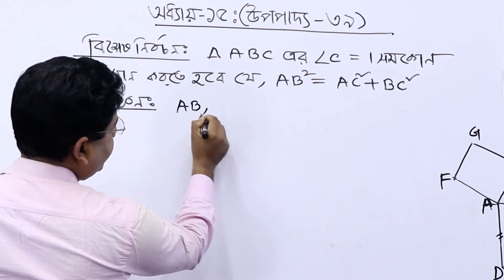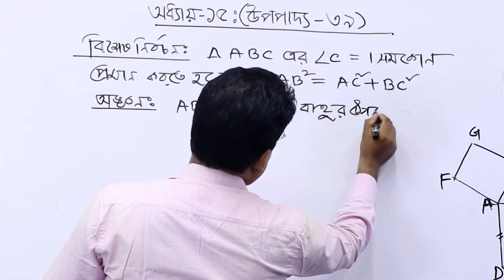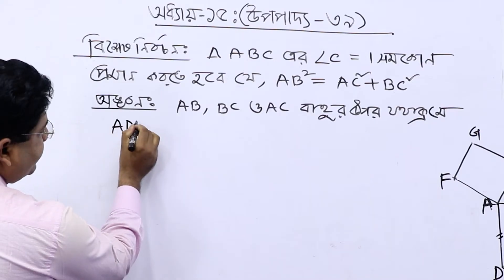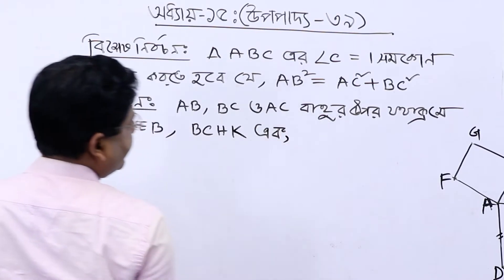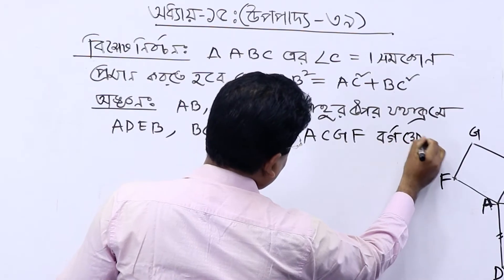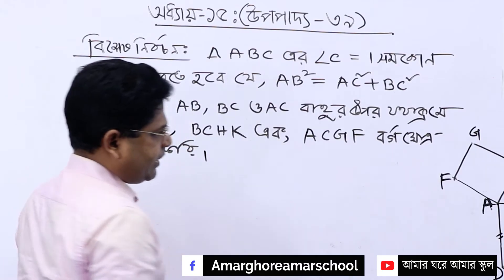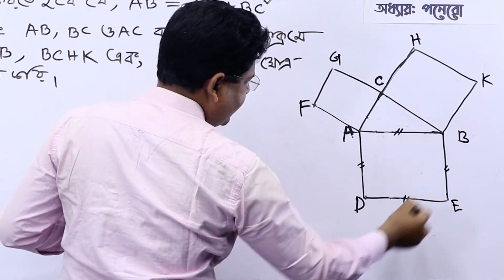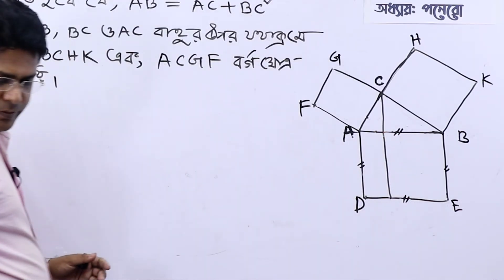দশম শ্রেণি || গণিত || অধ্যায় ১৫ || ক্ষেত্রফল সম্পর্কিত উপপাদ্য ও সম্পাদ্য - পর্ব ২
Send to Prabir Sir for review A Gurukul Online Learning Network Production.

GurukulOnlineLearningNetwork GOLN Secondary আমার ঘরে আমার স্কুল, amar ghore amar school